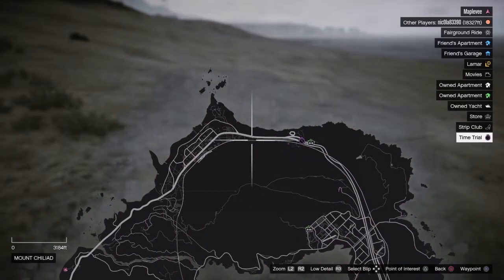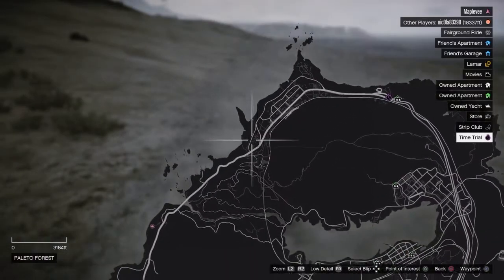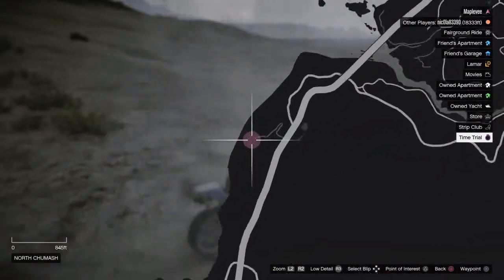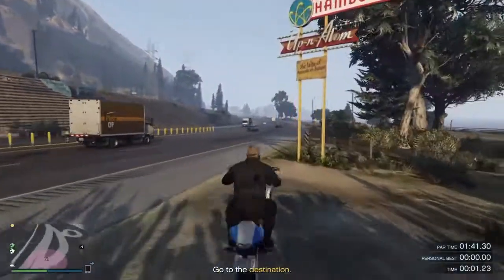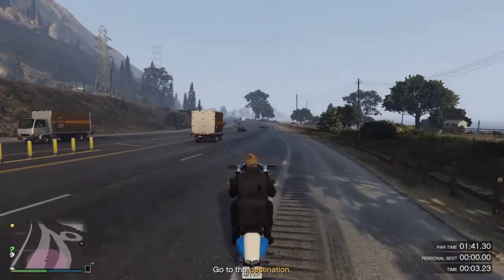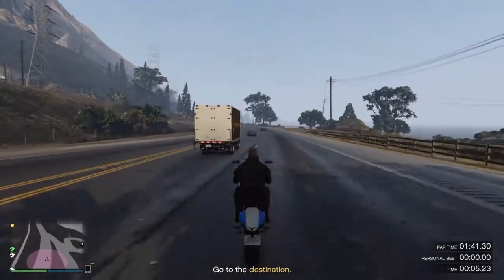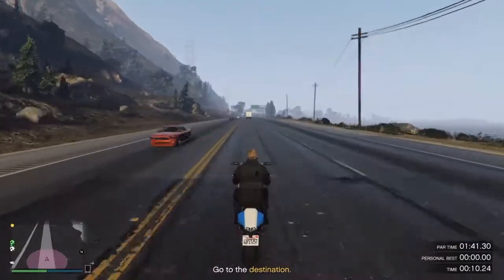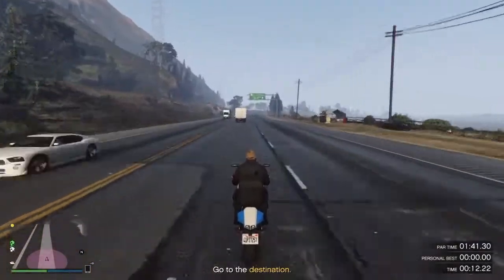GTA Online - Time trial # 11 - Up-n-Atom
In today's video it will be providing gameplay of the best route to accomplish the Up-n-Atom Time trial earning you $51k - $54k however you will have to beat the qualified time of 1:41.300 to earn your cash.